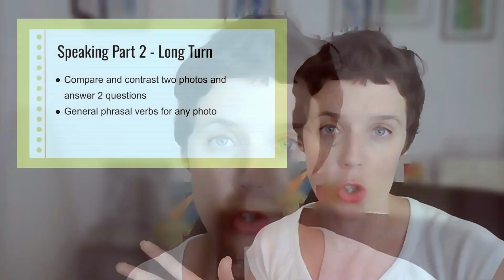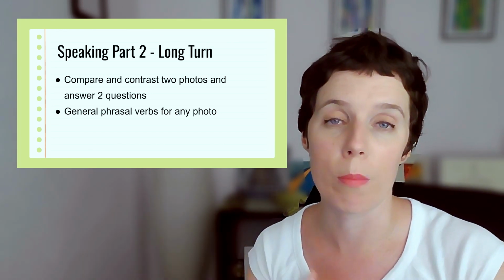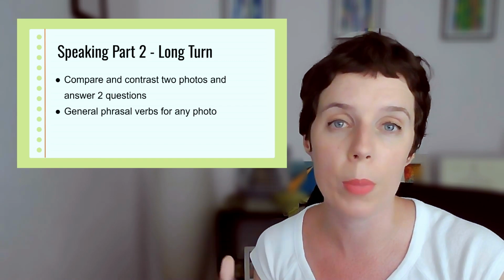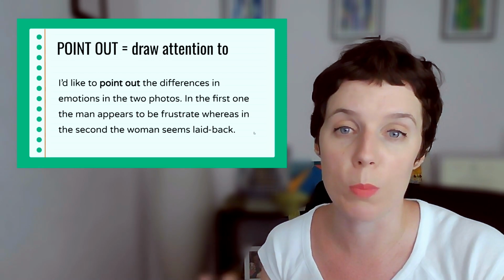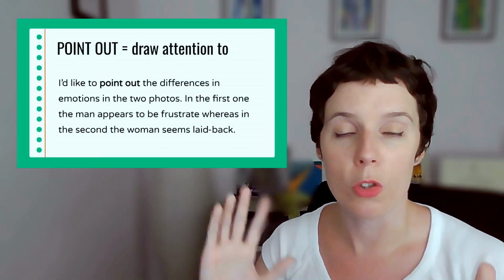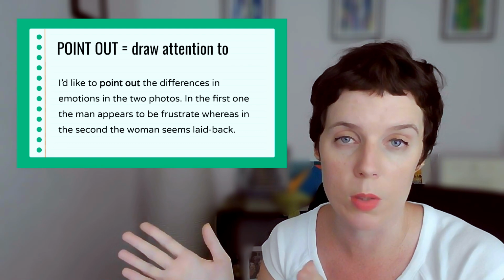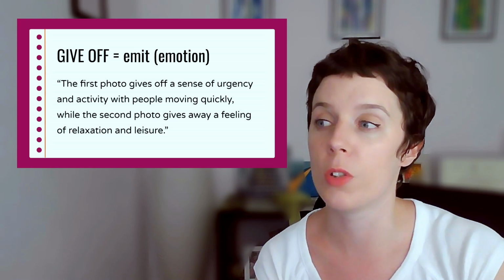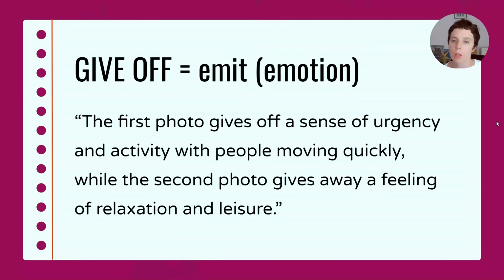Cambridge C1 Speaking Part 2 - Pass CAE Speaking with these phrasal verbs!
Learn essential phrasal verbs for your CAE Speaking exam. In this video, I'll teach 5 versatile phrasal verbs for C1 Advanced Speaking Part 2 and how to use them depending on which question you get. Remember, you HAVE TO use phrasal verbs in your C1 Speaking exam to get a high mark for vocabulary! Watch the video to learn and practice phrasal verbs for your Cambridge C1 exam.

⏱️ VIDEO CHAPTERS ⏱️
00:00-00:58 Intro
00:59-01:35 C1 Speaking Part 2
01:36-02:32 Phrasal Verb 1
02:33-03:37 Phrasal Verb 2
03:38-04:56 Phrasal Verb 3
04:57-06:06 Phrasal Verb 4
06:07-06:36 Speaking Practice
06:37-07:26 Phrasal Verb 5